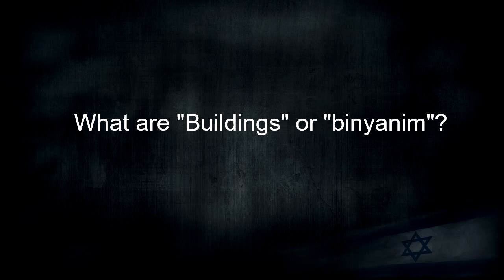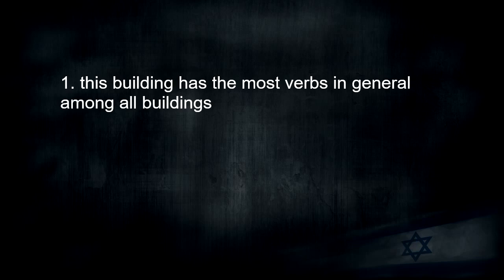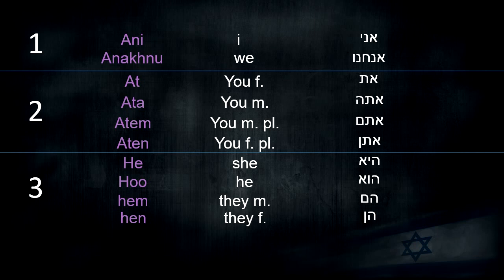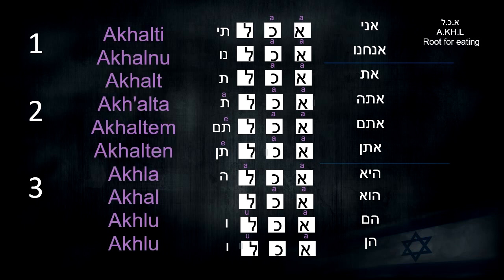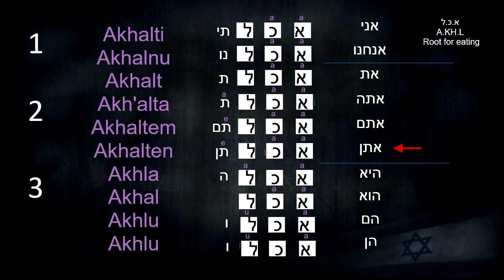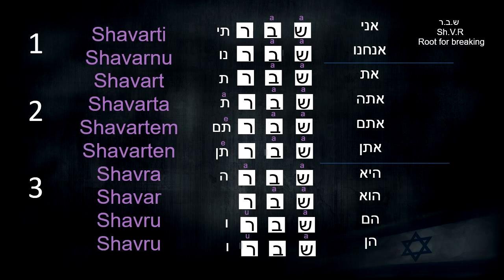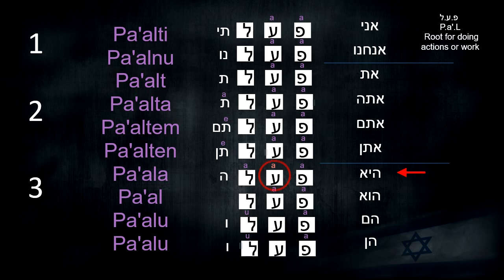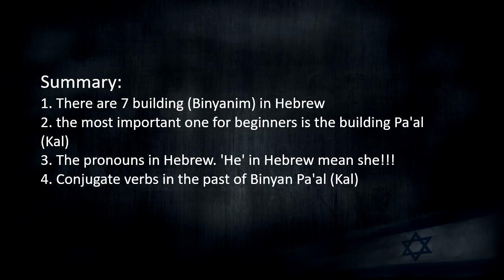!!!Lesson No.3 - Buildings, and Verbs in the Past Tense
Learn the concept of buildings in Hebrew, and learn to conjugate the most important building in the past tense.